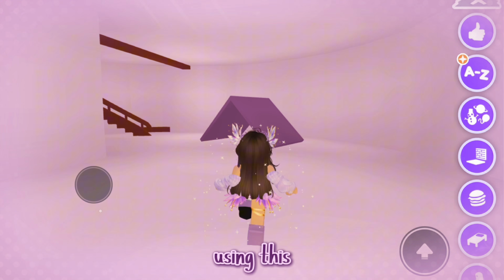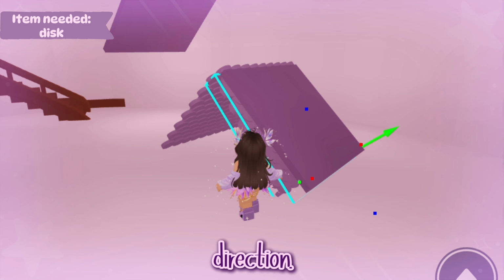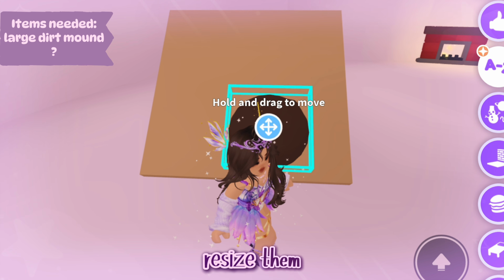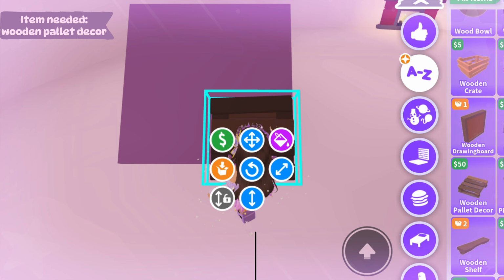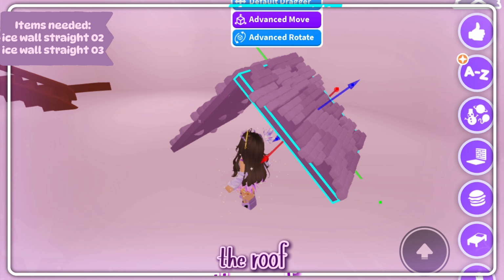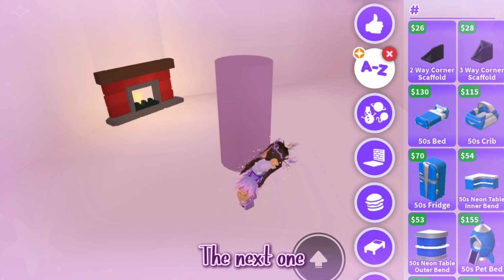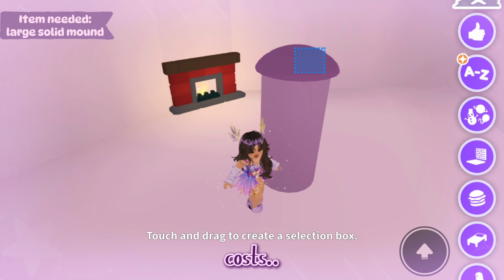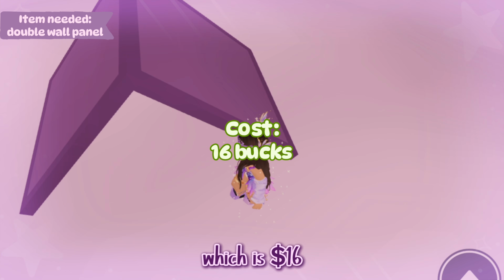ADOPT ME ROOF HACKS: how to build different types of roofs + towers!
-ˋˏ ༻❁༺ ˎˊ-
༻!Description!༺

6:00 PM · Helynt · GameChops · Helynt · Ohad Nissim

shushubobo - (KiiiKiii 키키 'I DO ME' lofi ver.)

shushubobo - (ILLIT (아일릿) 'Sunday Morning’ cute ver.)

👾Game: Adopt Me! ⋆˚✿˖°

Chapters (ignore)
00:00 shingled roof
2:51 tiled roof
4:09 straw roof
6:18 wood roof
7:32 brick roof
9:03 round tower roof
10:33 square tower roof
11:11 tall tower roof
11:41 flat shell tower roof
12:41 tall shell tower roof
13:21 roof trim + glass roof

Tags (ignore)
400k, 100k, 10m, 6k, 4k